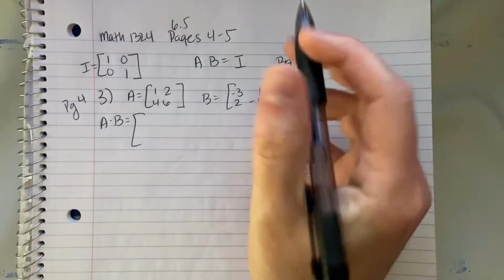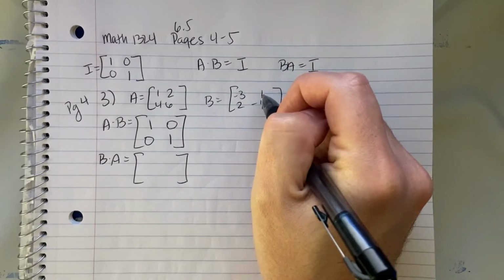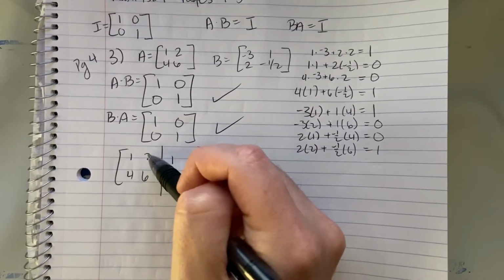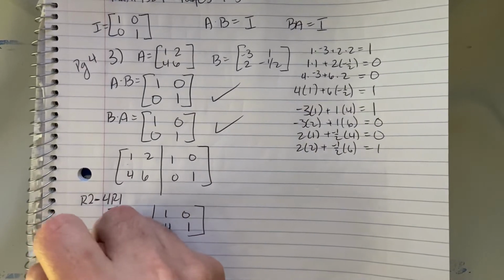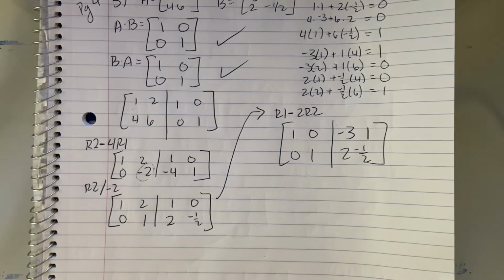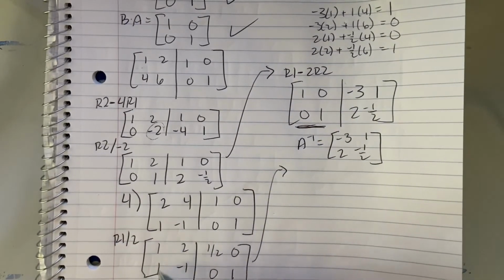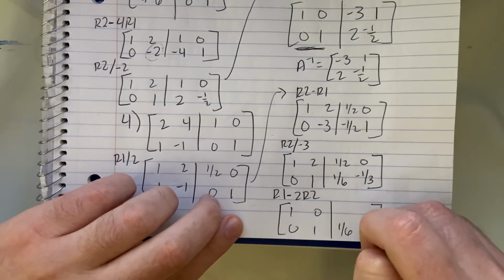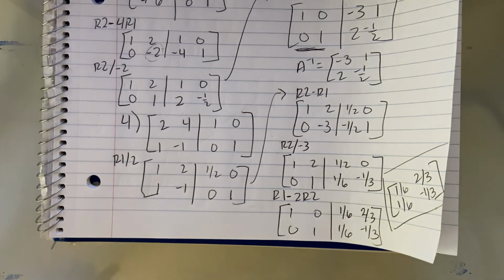MATH 1324 6.5 Notes Pages 4-5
Inverses or Matrices